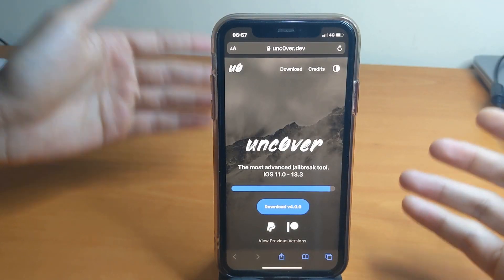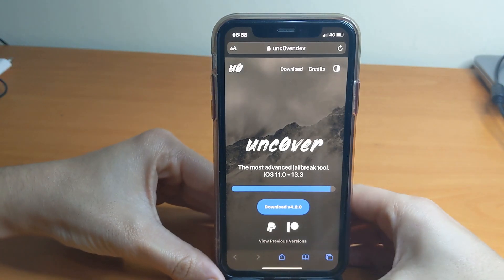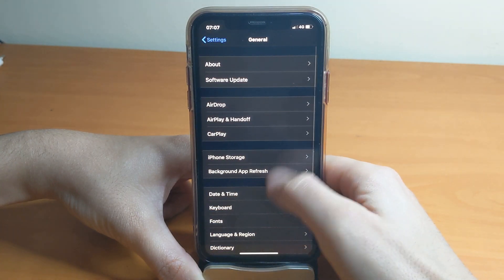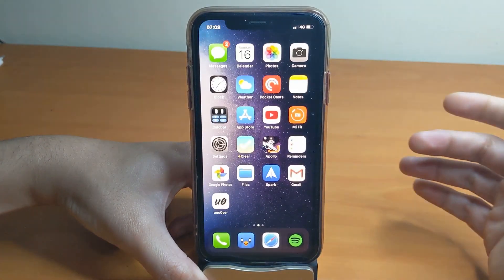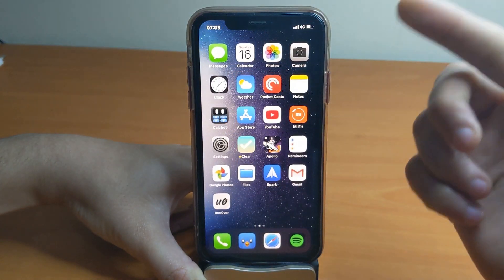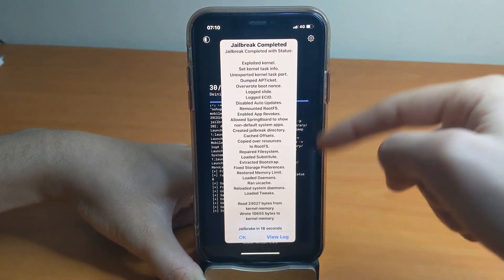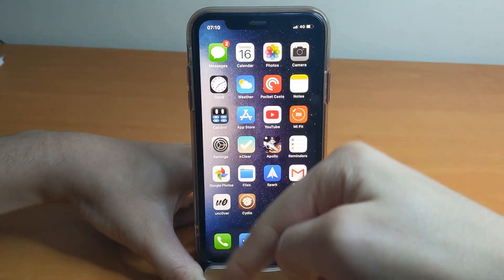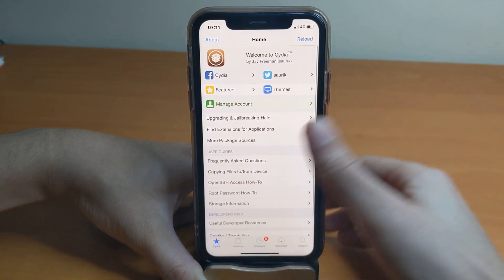How to Jailbreak ALL Devices using Unc0ver on iOS 13 / 13.3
UPDATE: This jailbreak now supports ALL Devices running iOS 13 up to iOS 13.3